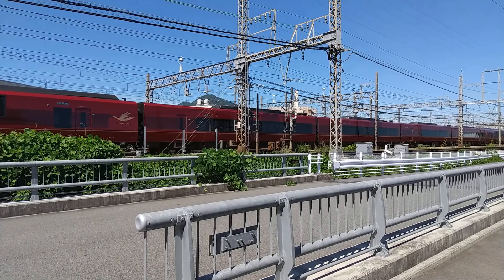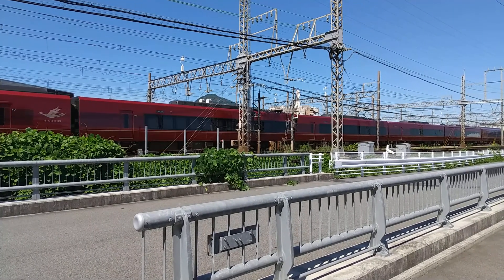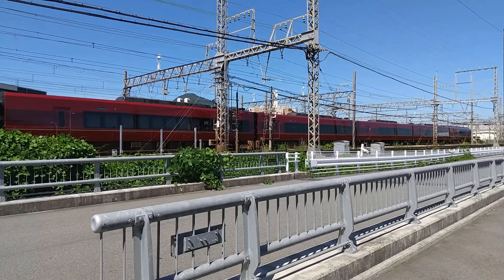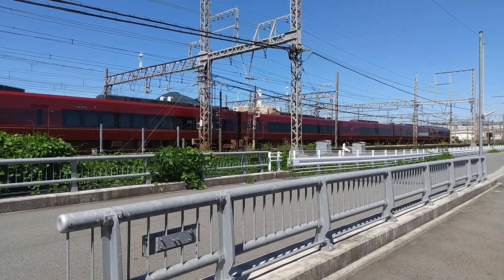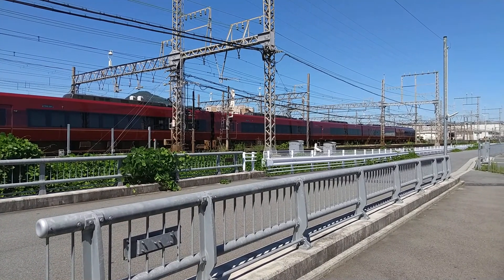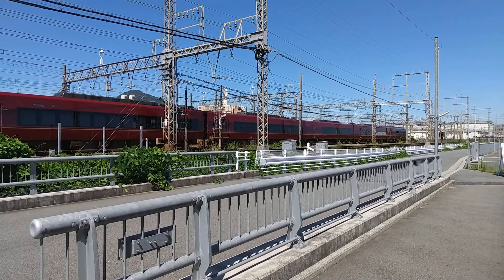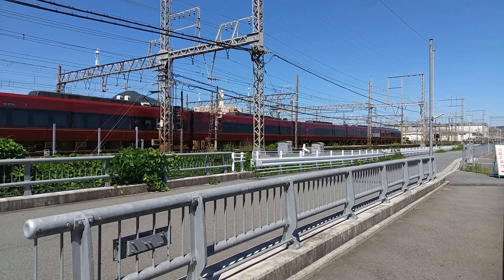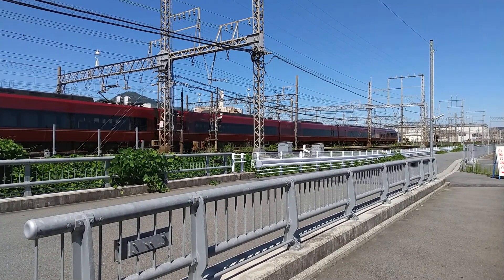近鉄大阪線 五位堂検修車庫に止まっている 試運転車両ひのとり 二上山と試運転車両を バックに爆走する 名古屋行き近鉄特急ひのとり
近鉄大阪線　五位堂検修車庫に止まっている　試運転車両ひのとり　二上山と試運転車両を　バックに爆走する　名古屋行き近鉄特急ひのとり　難波行きを撮ってると普通が遮断・・